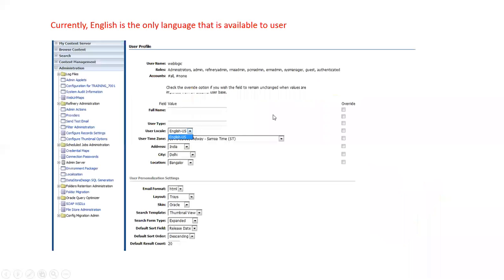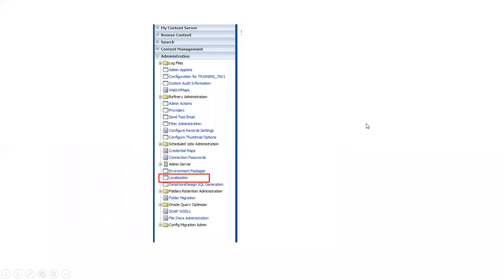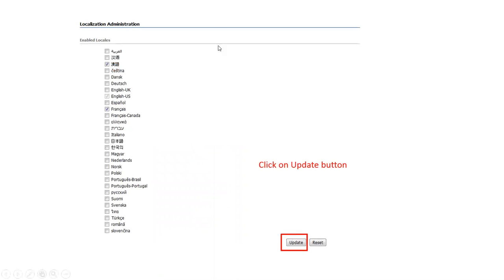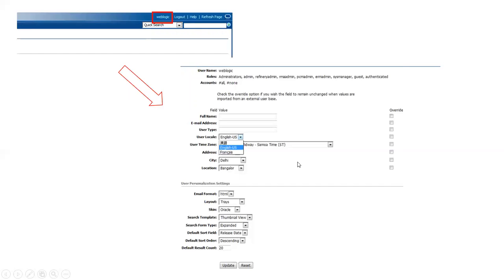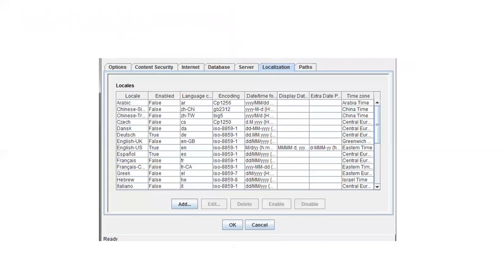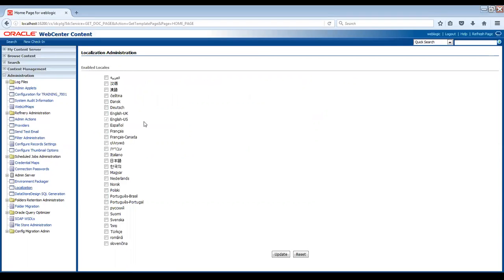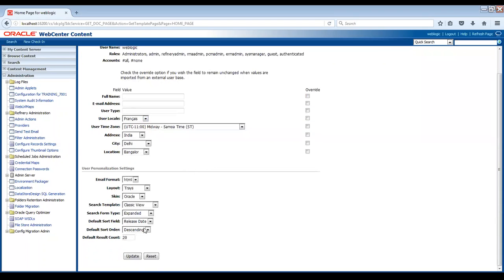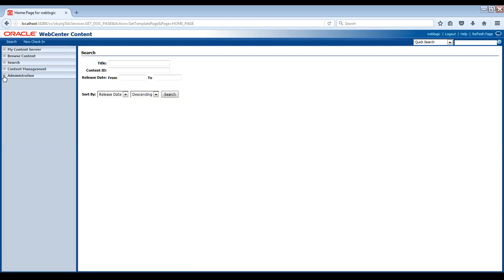Localization | Oracle Webcenter Content Online Training | Demo session 2 at 365 Online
Oracle WebCenter Content Training, Oracle WebCenter Content Tutorial.

To know more about Oracle Webcenter Content training, please We are leading training provider in Oracle WebCenter Content, and other Oracle WebCenter product.